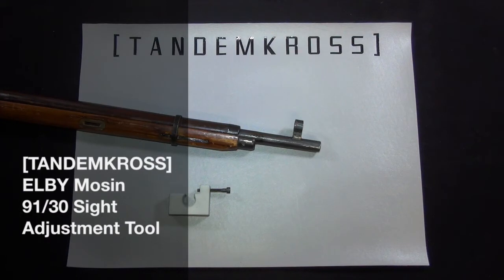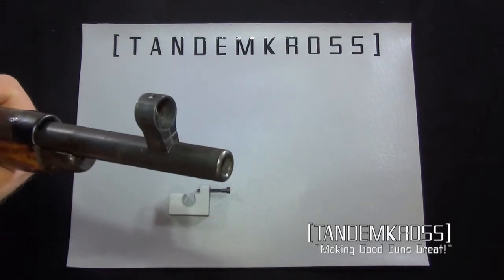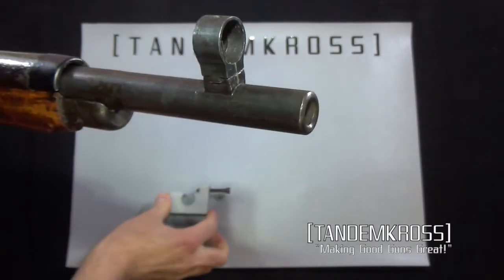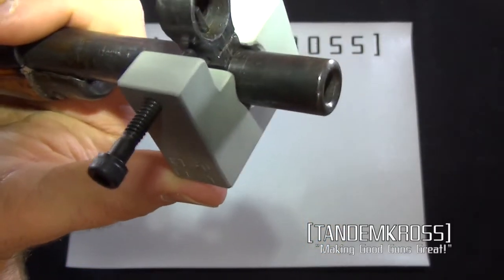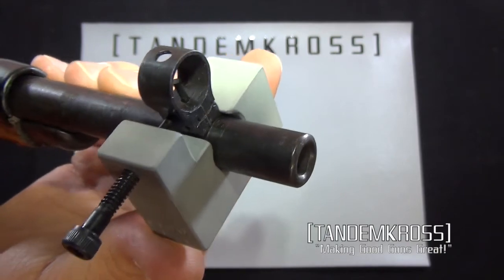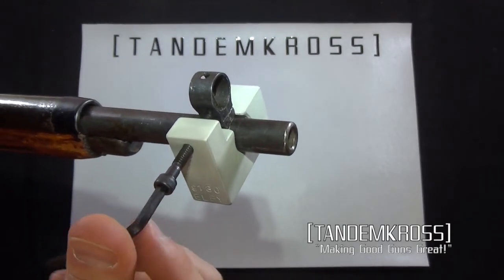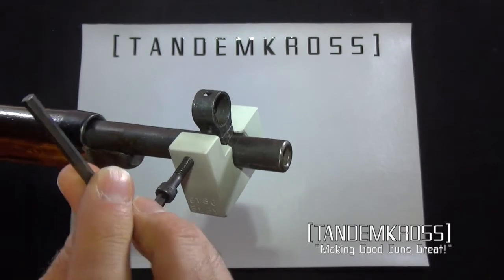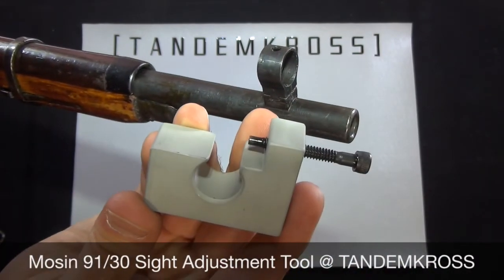TANDEMKROSS - Mosin Nagant 91/30 Elby "Range Buddy" Front Sight Adjustment Tool Product Overview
This is a quick product overview of the Elby Mosin Nagant 91/30 "Range Buddy".